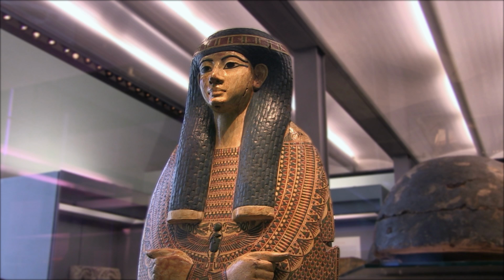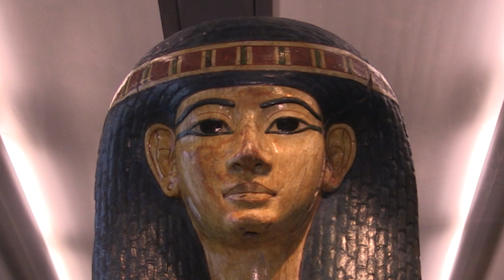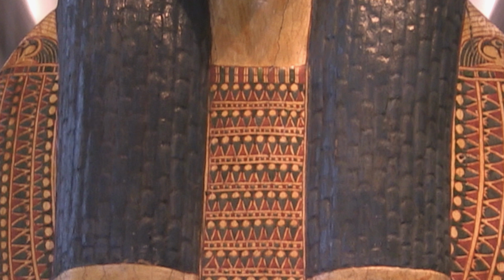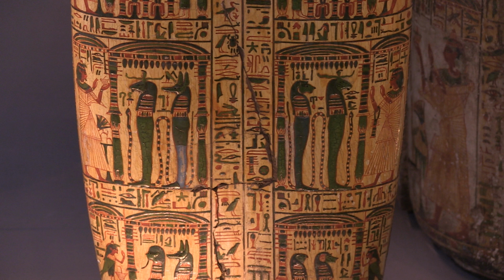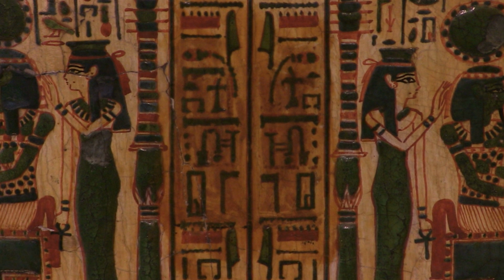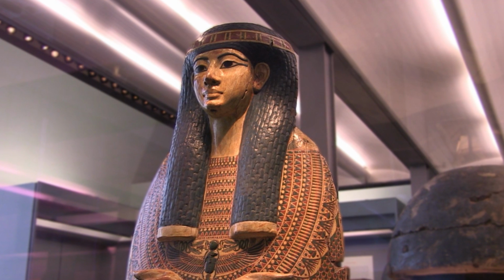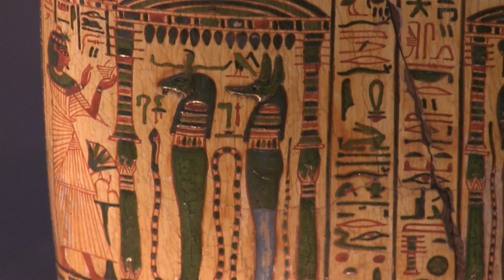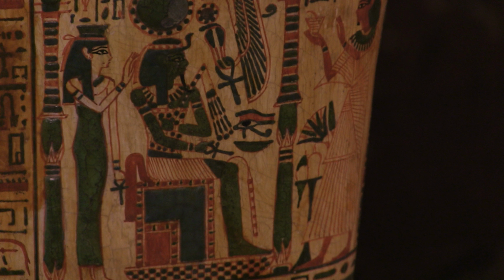Egyptian Coffins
Helen Strudwick discusses Egyptian funerary equipment, engravings and manufacture.